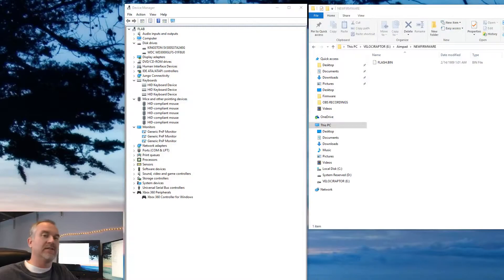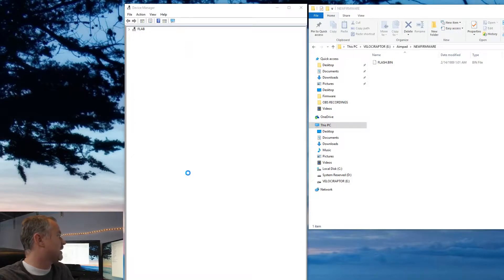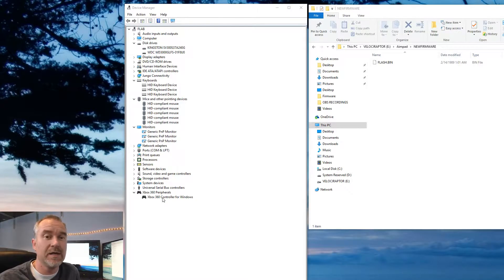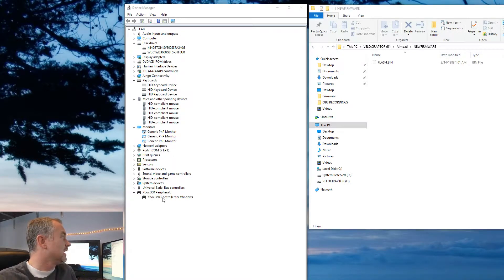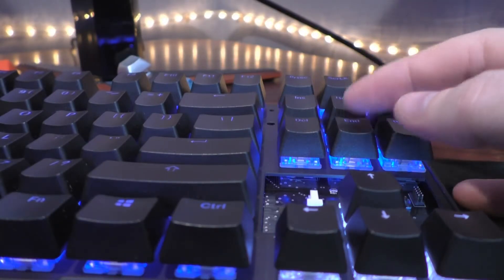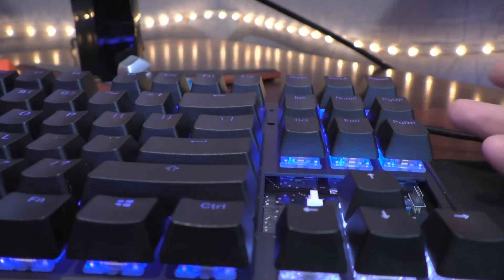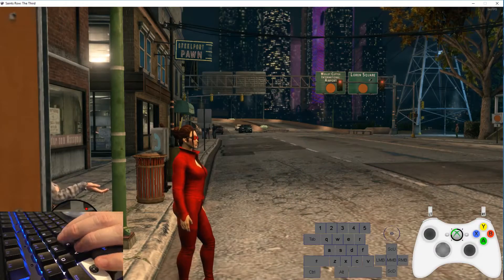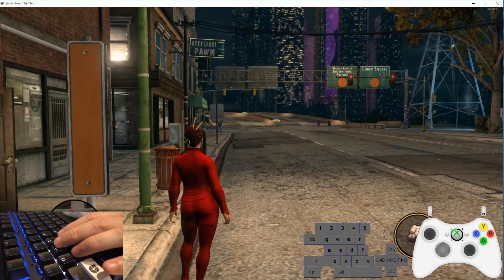Amped About Aimpad Episode 21 - Saints Row: The Third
The latest efforts to simplify the Aimpad R5 keyboard are demonstrated.  Also a demonstration of configuring the keyboard for use in Saints Row: The Third to make the analog controls more effective and responsive.
Music
Title:Give